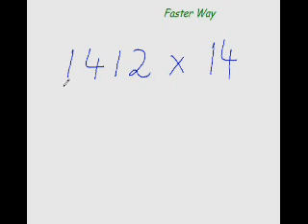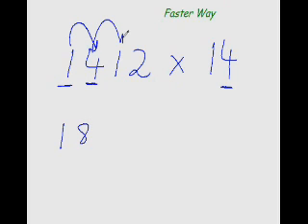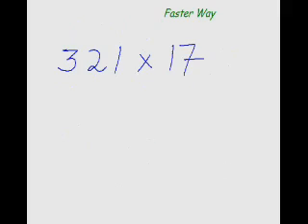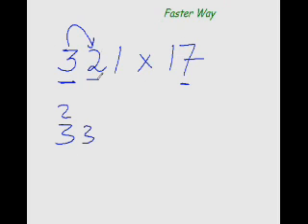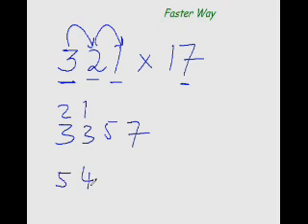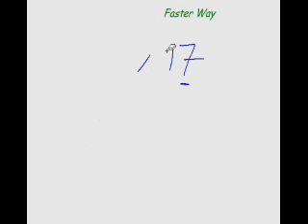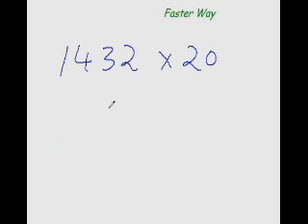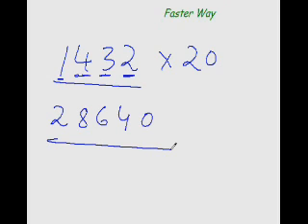Multiply any Number with Numbers from 11-20- fast trick (vedic maths)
Multiply any Number with Numbers from 11-20- fast trick

List of Some faster way (vedic methods) to solve maths.